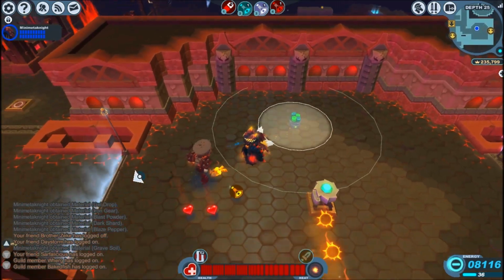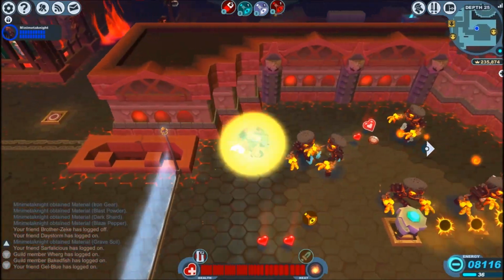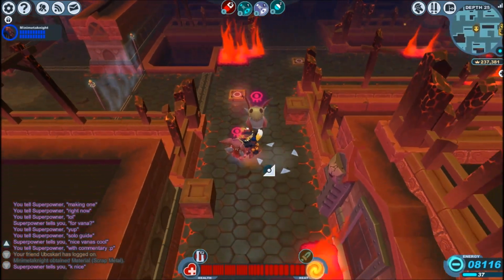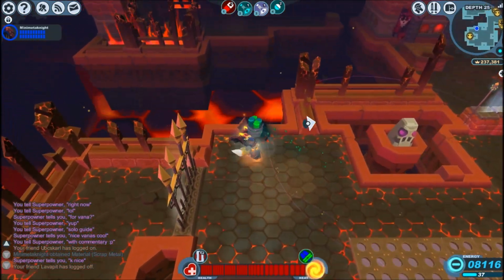Spiral Knights FSC Soloing Walkthrough/guide with commentary -Charred Court/Depth2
Part 2 of the run!! hope u guys learning stuff or jsut enjoy watchin me kick ass in fsc solo :p